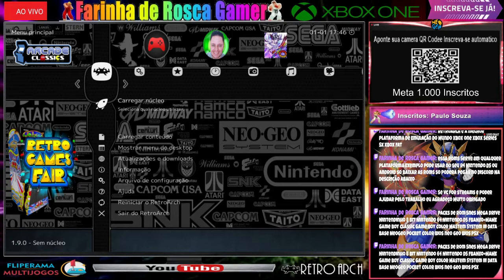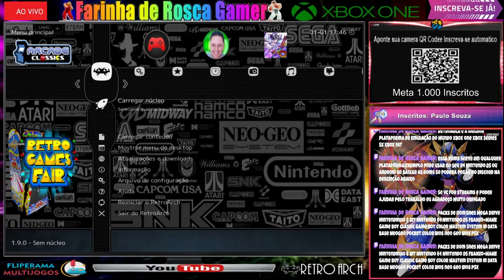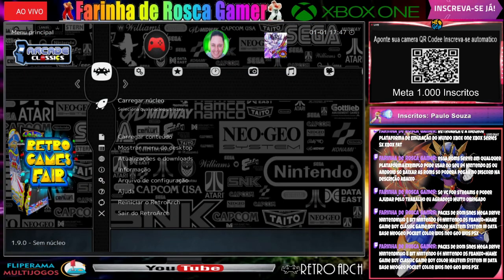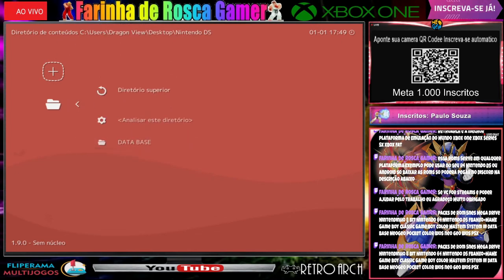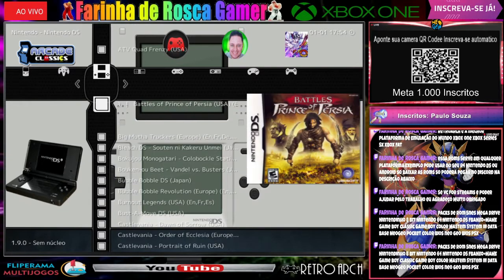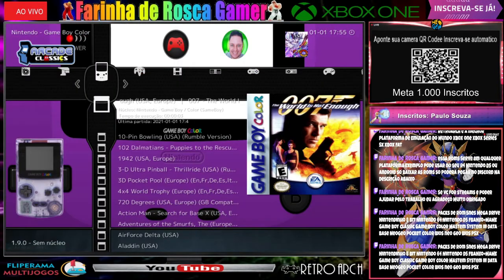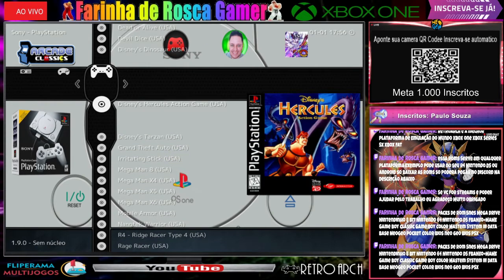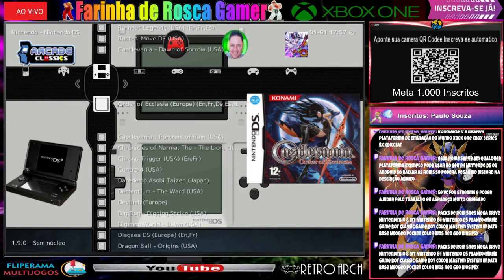RT RA Configura Nintendo DS no Xbox Series SX Xbox One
Ajuda a Comprar Xbox Series SS

RetroarchBrasil Retroarch# Retrogame
🔸Muitas Pessoas gosta de games antigos e 🔸classicos
🔸Amizade Vale Tudo o Prazer de Jogar em União Faz Parte Da Vida Obrigado 🔸Amigos
🔸Isso vai nos incentivar a continuar trabalhando!
🔸Gostou do vídeo?

⭐️Quer trocar uma ideia?

RetroarchBrasil Retroarch# Retrogame
🔸Gostou do vídeo?